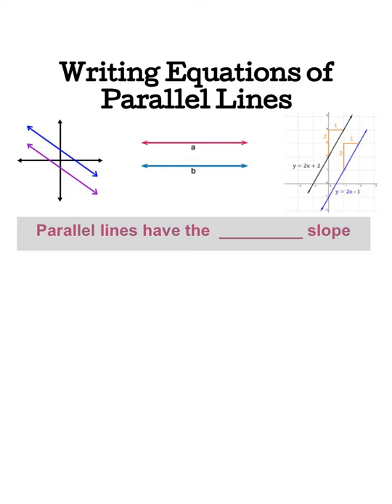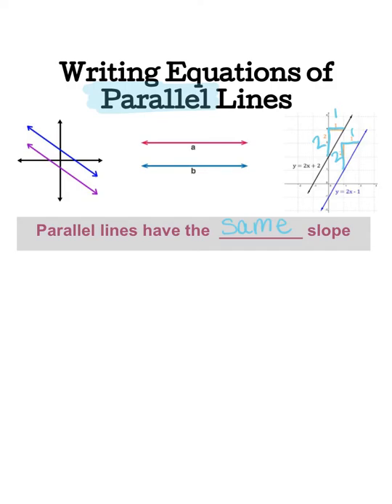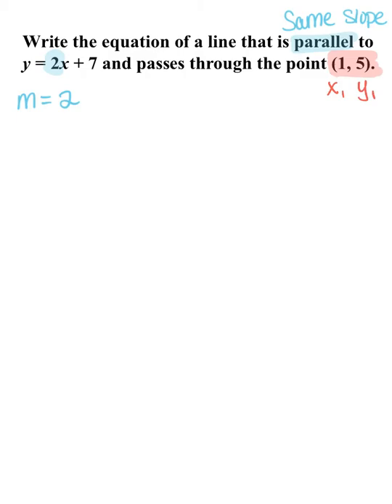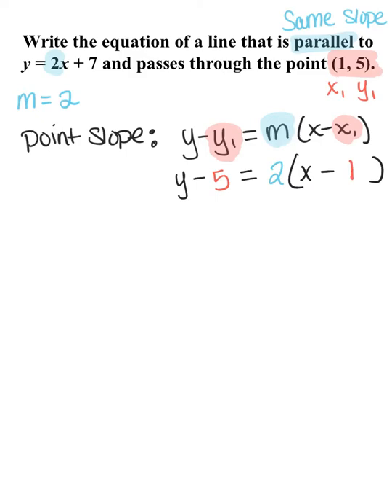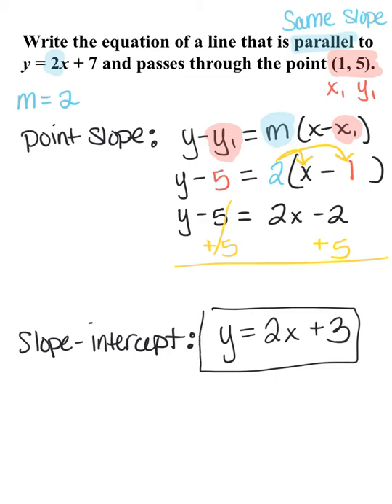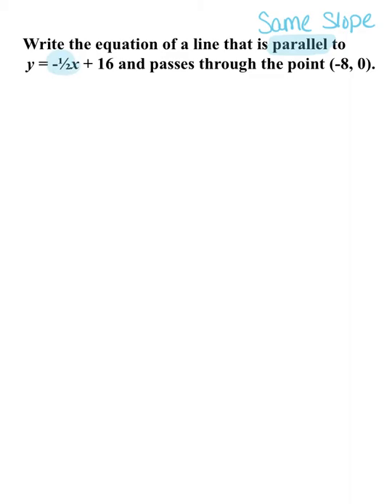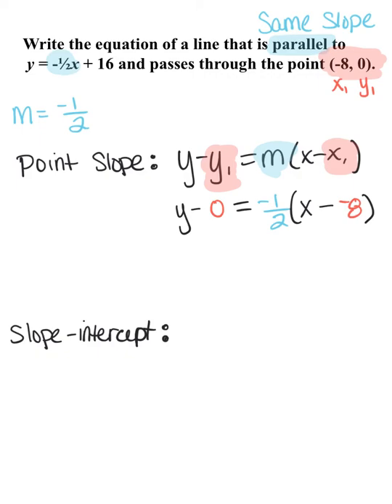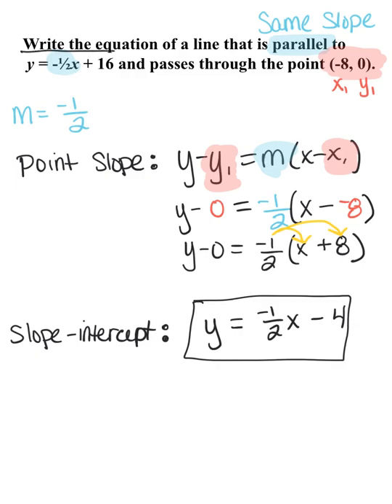Equations of Parallel Lines